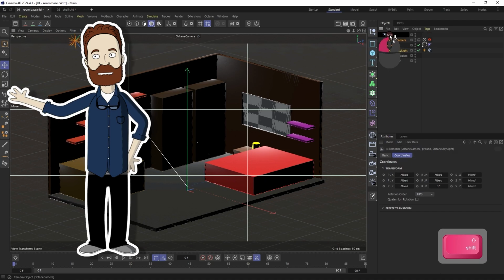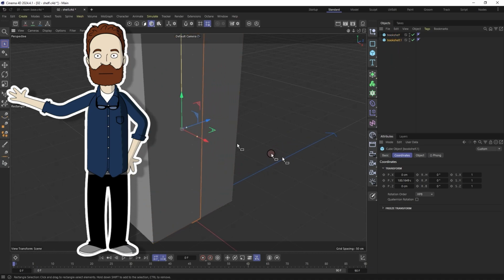Building a Realistic Bookshelf in Cinema 4D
Hello everyone! This tutorial is the second in a series where we'll create an isometric room in Cinema 4D and render the final image using Octane Render. This isn't a step-by-step tutorial, but a time-lapse one.

In this tutorial, we'll replace the placeholder for the bookshelf created in the previous tutorial with a realistic bookshelf model. We'll build the side wall of the bookshelf, the back wall, and one of the shelves. Using cloners and symmetry, we'll put the pieces together and create L-shaped holders to support the shelves. Finally, we'll create a leg to support the bookshelf using cloners.

In the second part of the tutorial, we'll copy and paste the bookshelf into the main scene, clone a duplicate, add some materials, and do a quick render.

Timestamps:

🎬 00:01 Part 1: 📚 Building the realistic bookshelf model.
🎬 11:24 Part 2: 🌟 Integrating the bookshelf into the main scene and rendering.